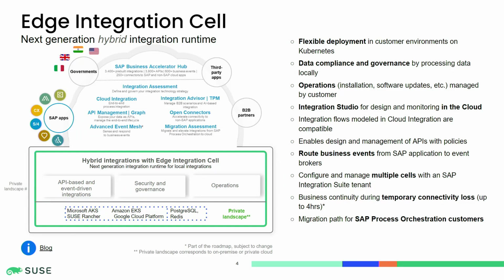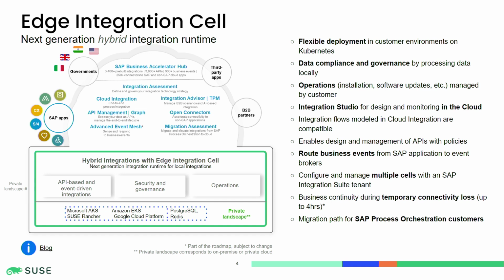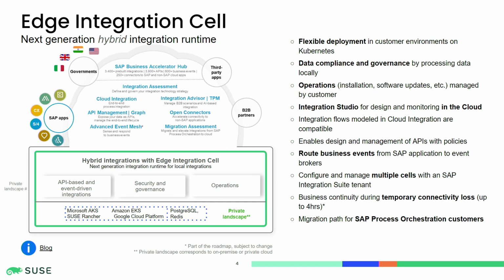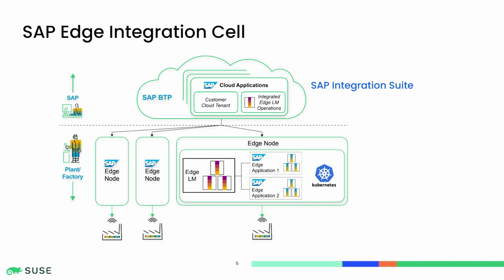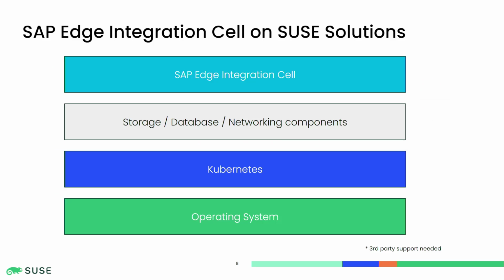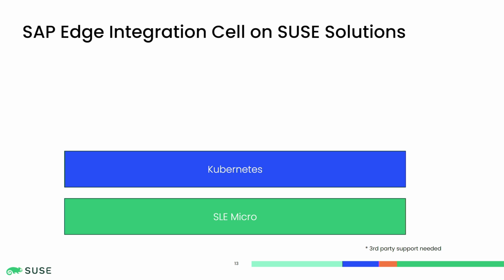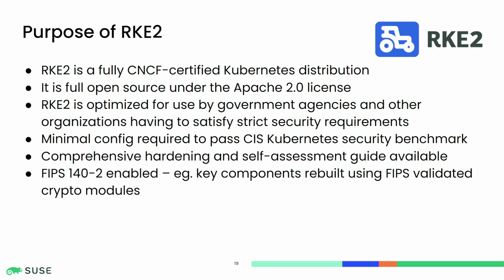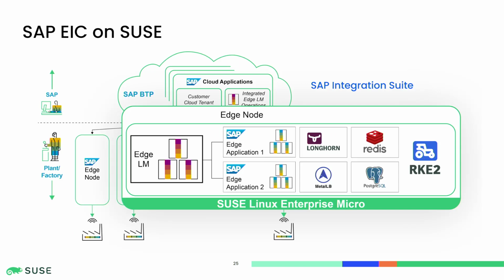TUTORIAL 1114 SAP Edge Integration Cell powered by SUSE solutions